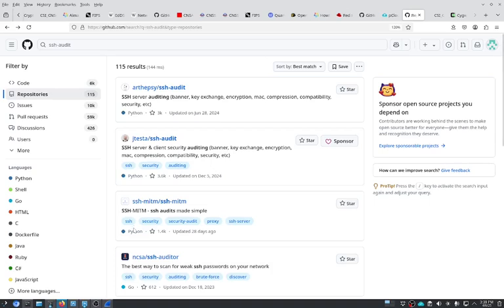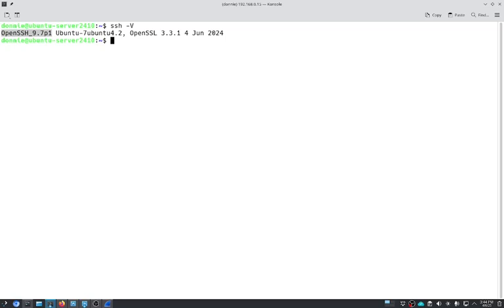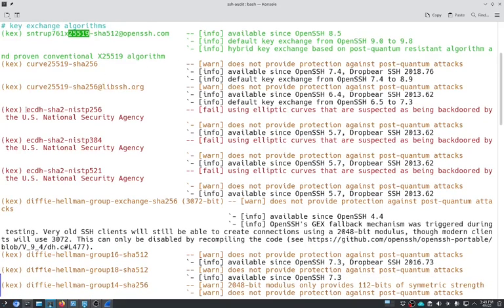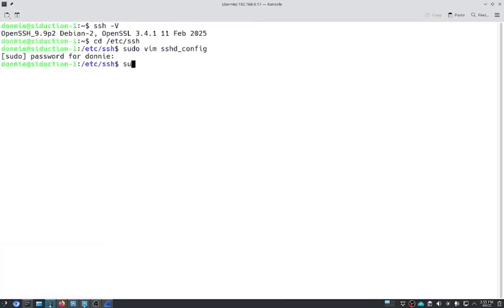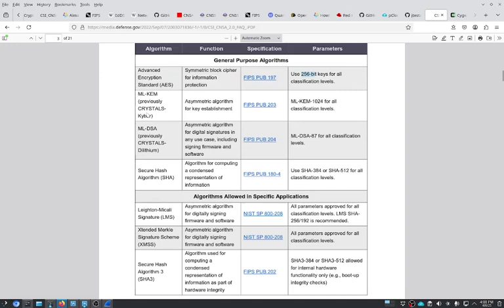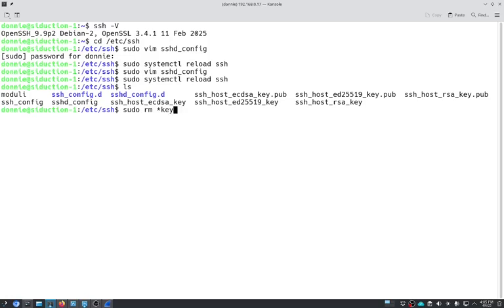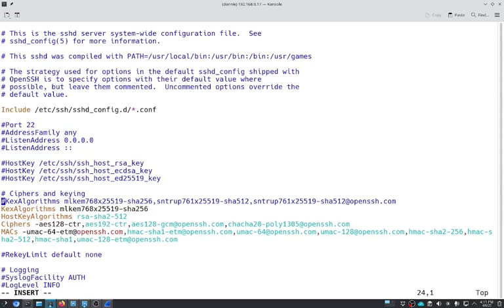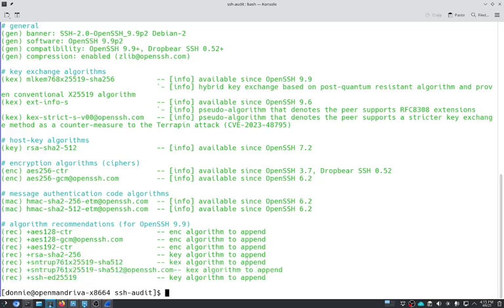Disable Weak Secure Shell Encryption Algorithms on Non-Red Hat Linux Distros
In this Linux administration tutorial, I'll show you how to audit your OpenSSH servers for weak algorithms, and then disable these  weak SSH algorithms on non-Red Hat Linux distros.  We'll use the ssh-audit tool to perform the audit.

Red Hat now uses a different method for configuring encryption policies, and we'll look at that in the next BeginLinux Guru video.

Purchase links for my books:
Mastering Linux Security and Hardening

The Ultimate Linux Shell Scripting Guide

Linux Service Management Made Easy with systemd